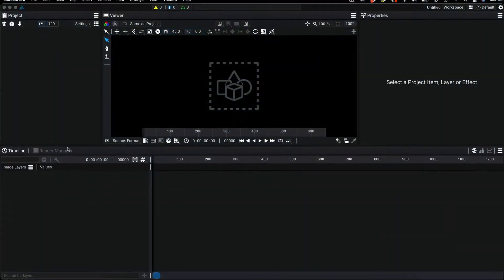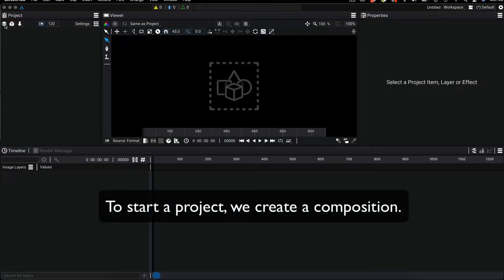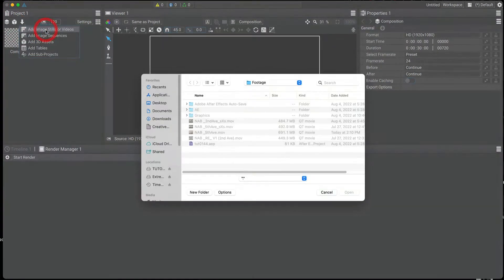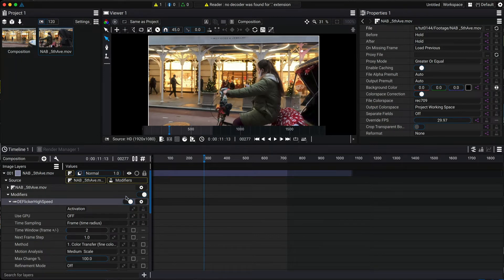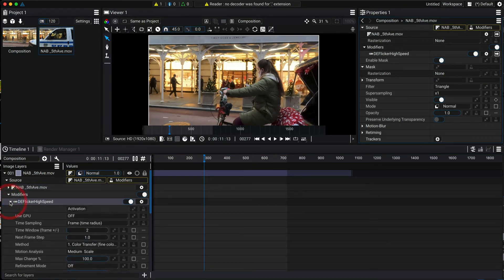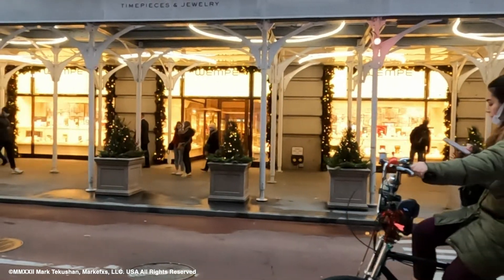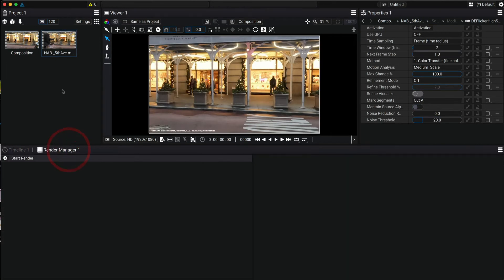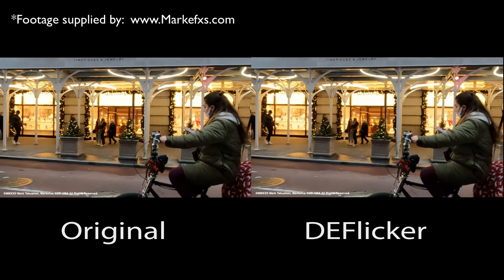Getting started in Autograph - Using our plugins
In this tutorial, you will see a brief overview of the Autograph interface and how to add a "modifier" (plugin) to your footage. We are using an example that utilizes our DEFlicker plugin.

for the footage in this tutorial.